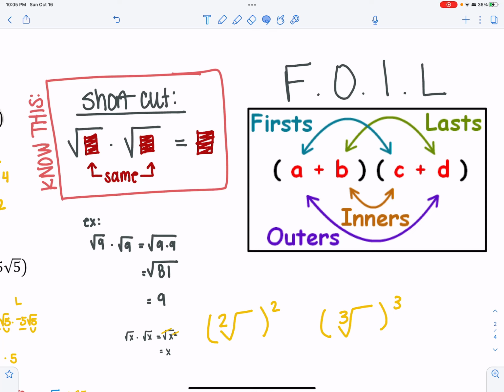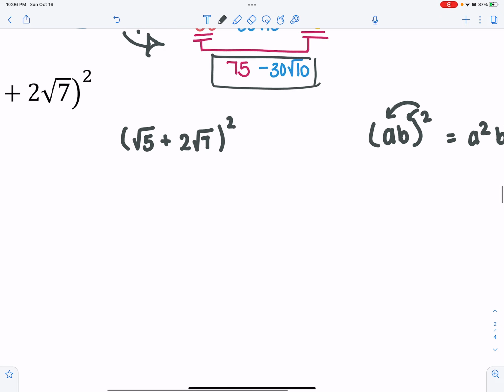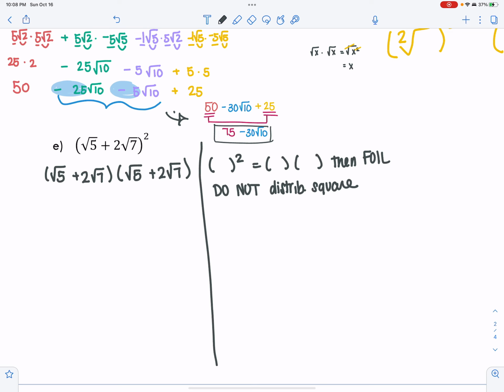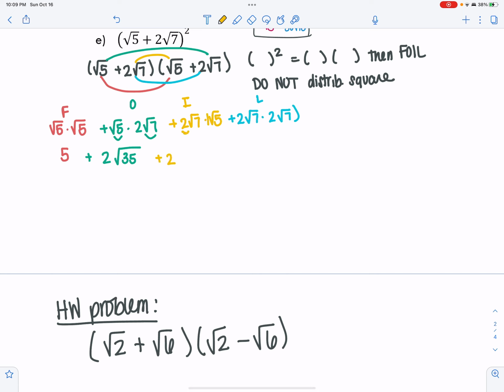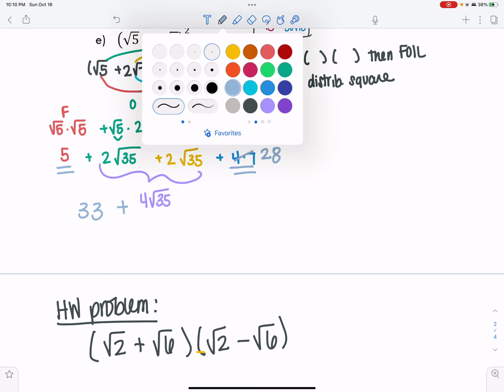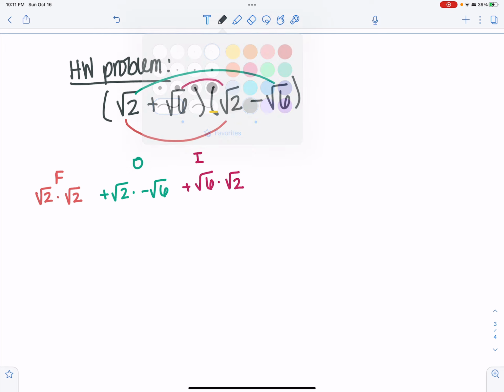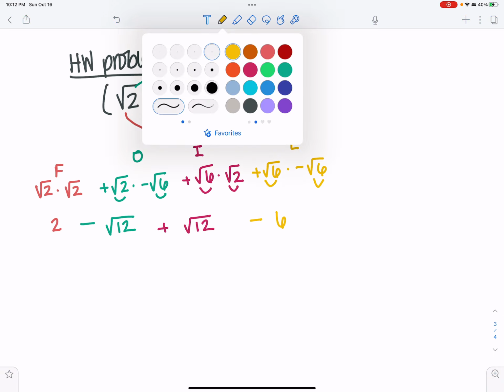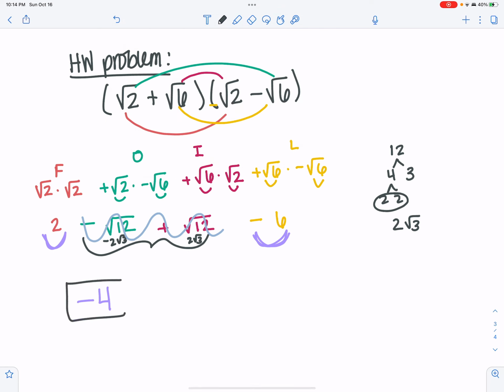Chapter 15.4 Notes - Part 3